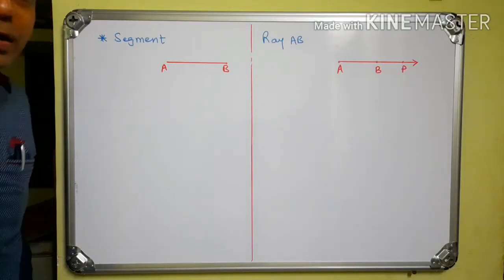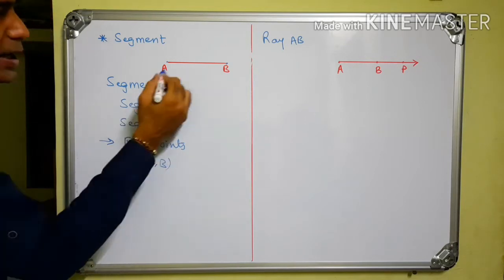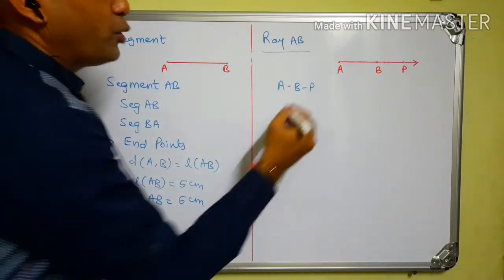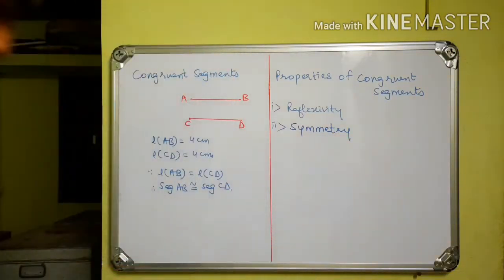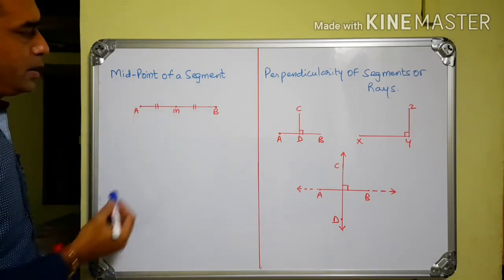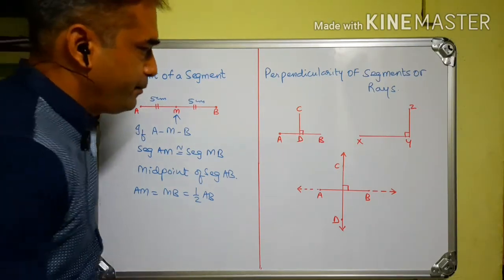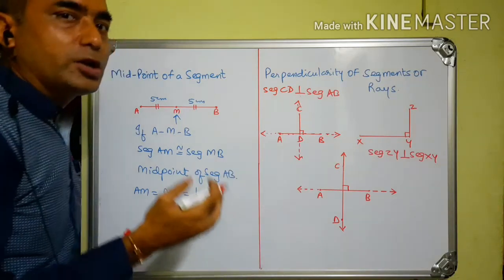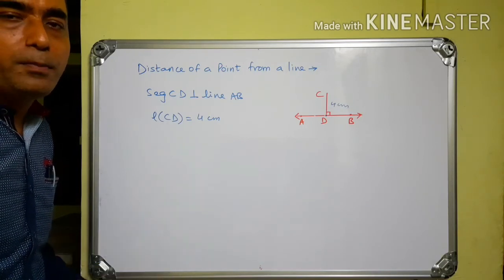Congruent Segments, Midpoint, Perpendicularity | Class 9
Ray